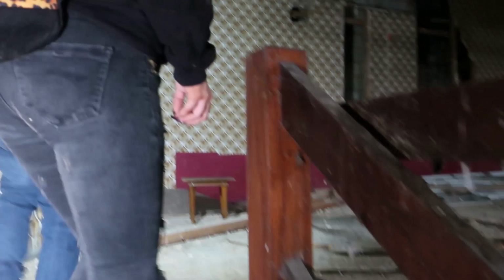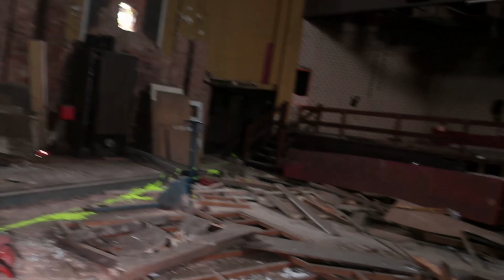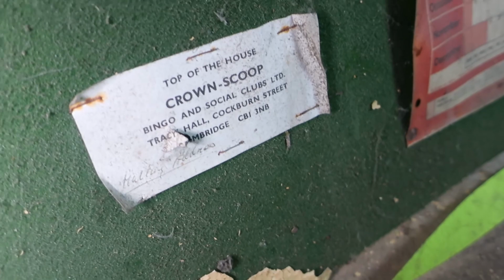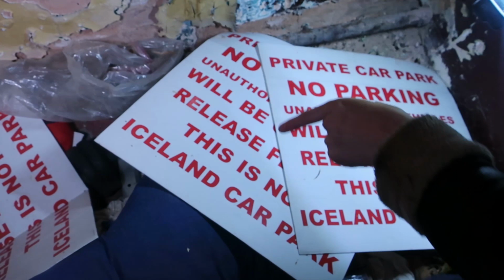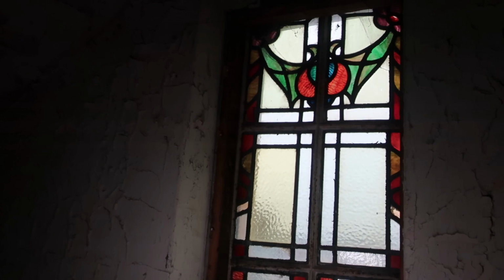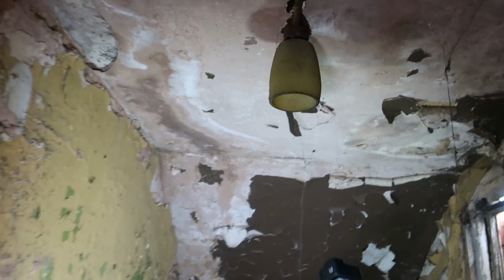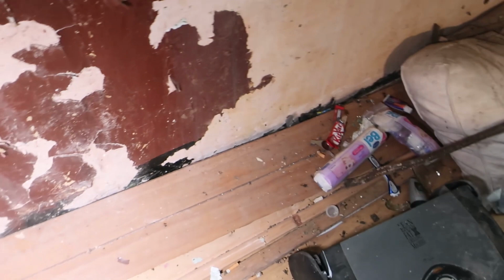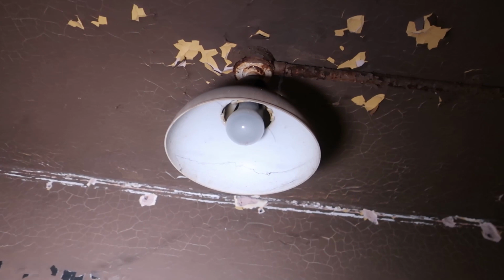The ABANDONED Palladium CINEMA BIRMINGHAM - URBEX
In today's video we explore an Abandoned Cinema in Birmingham, this cinema dates back to the early 20th century, and has been completely abandoned since the late 70s (I believe 1977), we were joined by BeardedReality, Roisin in Wonderland, OMG Exploring, and LK Computers in this video.

𝓗𝓲𝓼𝓽𝓸𝓻𝔂
Located in the Hockley district in the north of Birmingham. Originally opened on 15th November 1911 as the Hockley Picture House, it had 506 seats. It was re-built and enlarged to the plans of architect L.L. Dussault, re-opening as the New Palladium Cinema on 8th November 1922. The opening film was Isobel Elsom in "The Game of Life". The 3-storey building had a tiled mansard roof on top of its facade. Inside the auditorium, there was an elegant decorative scheme and seating was locating in stalls and circle levels. The projection box was located beneath the circle, above the rear stalls seating area.

From 22nd October 1936, it was taken over by the Associated British Cinemas(ABC) chain, and was re-named Palladium Cinema. It continued to operate successfully as an inner city neighbourhood cinema for many years.

The Palladium Cinema was closed on 13th February 1965 with Gerald Hatray in "The Spy" and Francoise Arnoul in "Daggers Drawn"(A Couteaux Tires). It became a bingo club, which operated until closing in the late-1970’s. The building then lay empty and unused for many years, it still stands in a dilapidated condition to this day.

✌✌✌Filmed by Sam .W✌✌✌